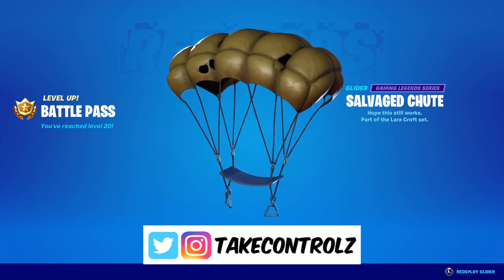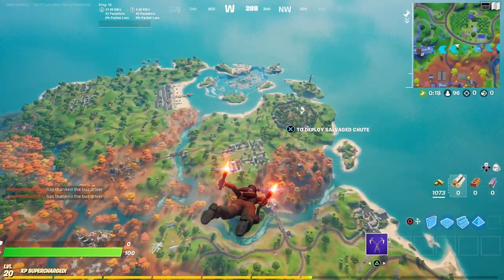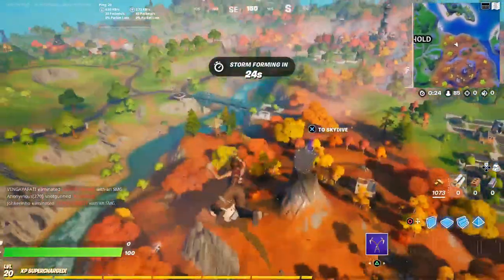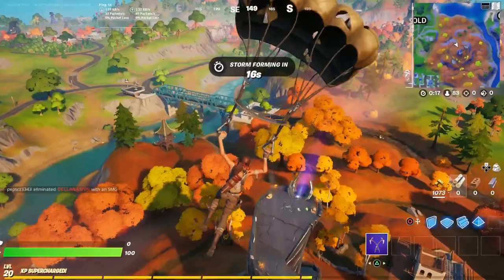Fortnite Lara Croft Glider Gameplay - Salvaged Chute